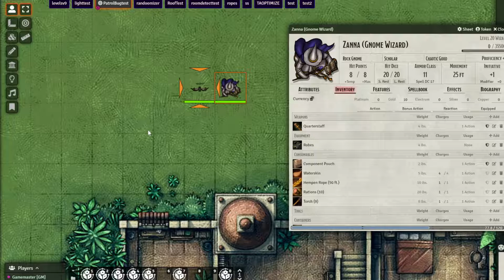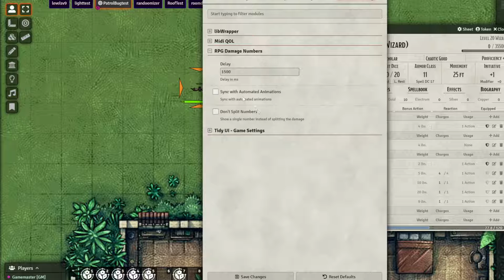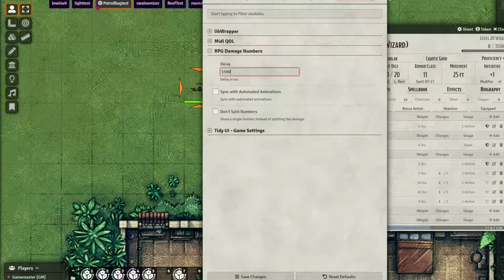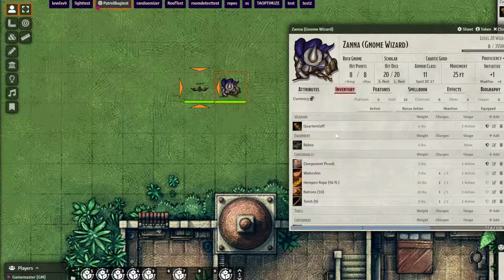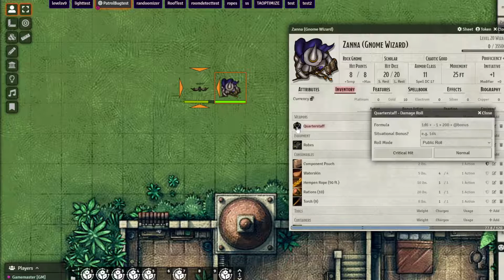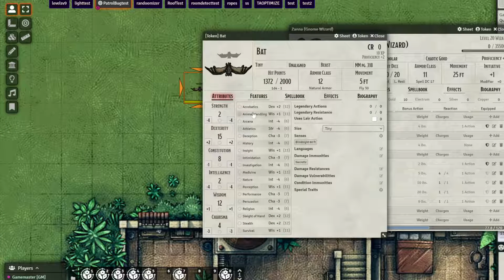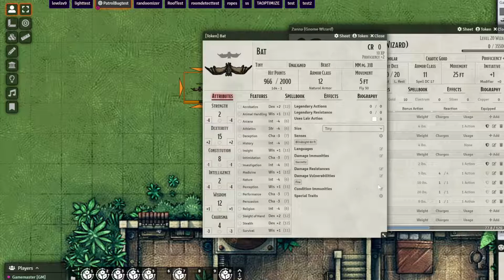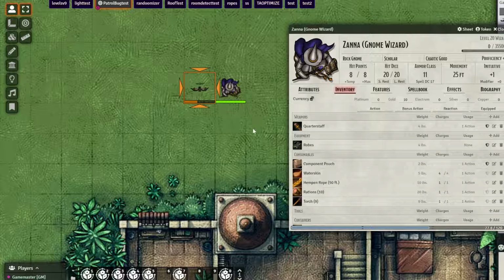RPG Damage Numbers - Module Showcase/Tutorial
This will give you access to many patreon only modules including this one (some might be in early access tier, check the patreon page, the website or the discord for details)